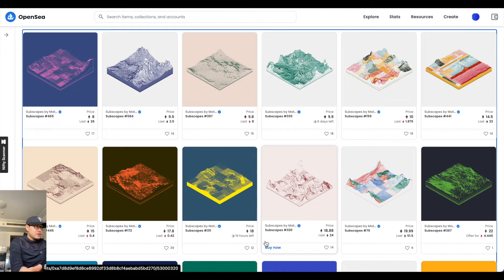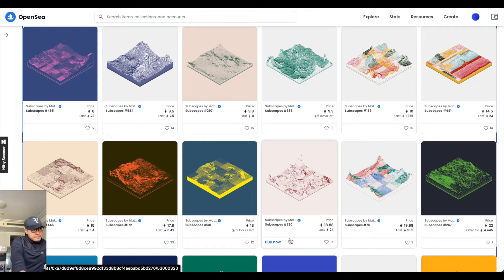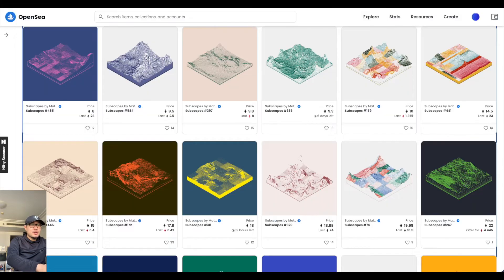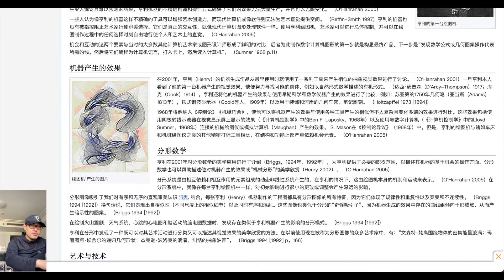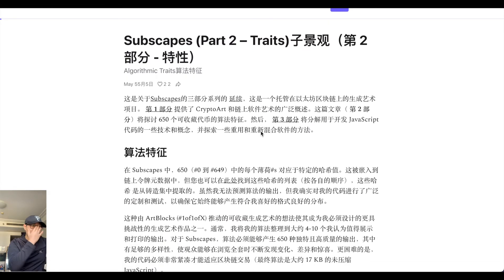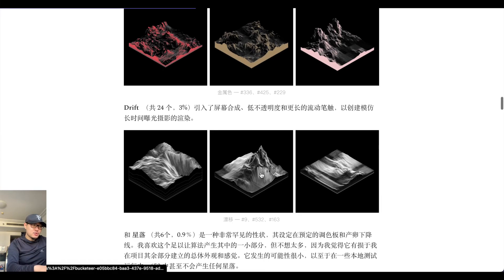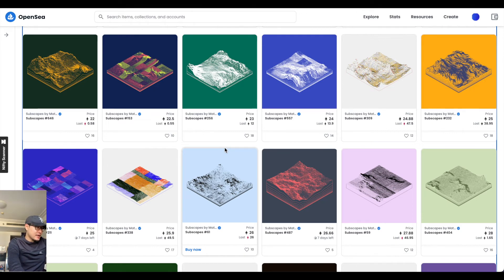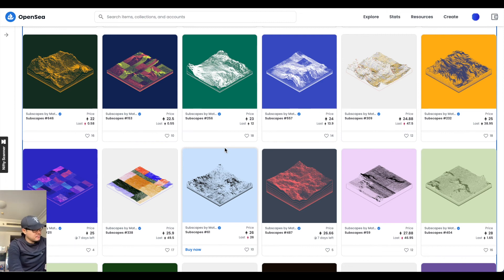29. 核心NFT艺术资产的血液：“可编程性NFT” - NFT Master Club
｜本期主要是讲述：核心NFT艺术资产的血液：“可编程性NFT” - NFT Master Club

｜关于 NFT Master Club
NFT Master Club，专注于海内外优质的NFT项目，是一个由分析师、收藏家、评论家、艺术创作者组成的去中心化社区组织，旨在“捕获优质NFT项目早期价值”、“分析前沿NFT项目趋势”。

社区成员通过对NFT的交流、理解、思考，能够加深对彼此的理解以及对NFT赛道的认知，这是NFT Master Club存在的意义以及价值。

| NFT Master Club 的内容构成
NFT前沿解读：挑选有关注度高、优质的NFT项目，进行直播分析
类型：视频直播-数据分析类
时间：每周六，晚20:00
频次：周/1次

NFT艺术鉴赏：对话艺术家，从美学层面解读现有NFT艺术作品
类型：视频直播-美学、理念类
时间：每周二，晚20:00
频次：周/1次

NFT相关分析文章、报告
类型：文章-数据分析类别；美学、理念类
时间：周一-周日
频次：周/1-2篇